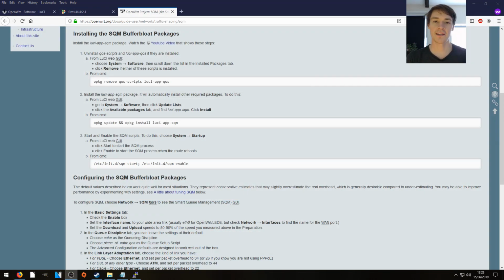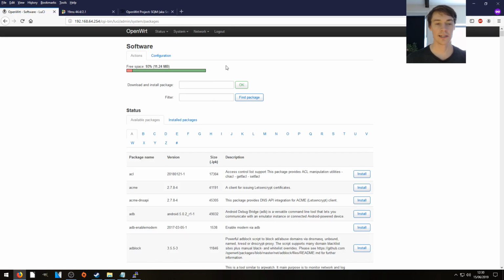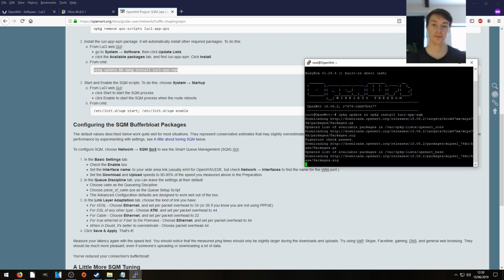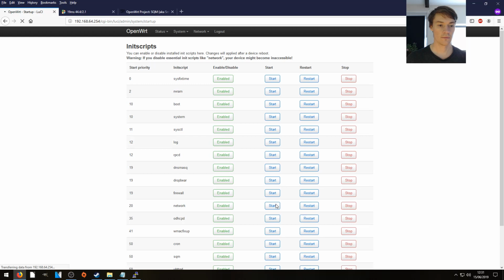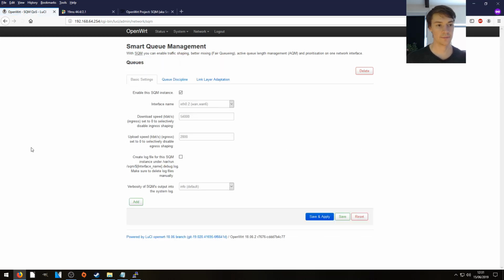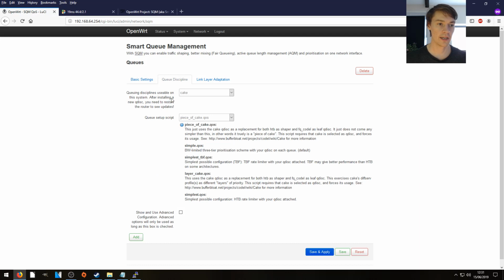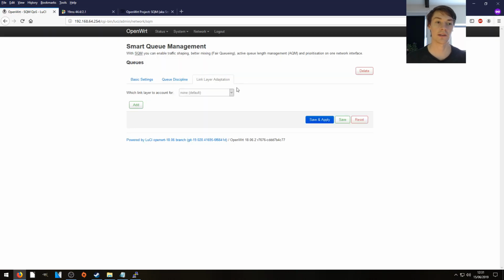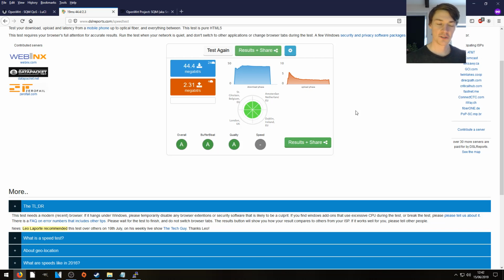OpenWrt - Bufferbloat | SQM Scripts | Test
OpenWrt - Bufferbloat

In this video I run a short test of the Smart Queue Management (SQM) scripts on dslreports.com in OpenWrt. My bufferbloat score was already on A, but overall, I did see an improvement, perhaps you will see greater results .. ?

Hardware: Linksys E3200
Software: OpenWrt 18.06.2